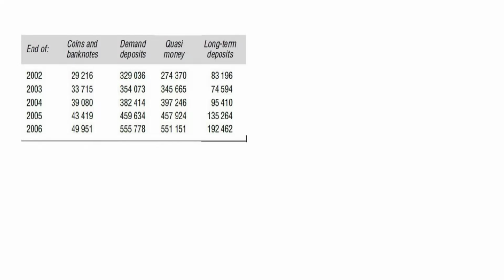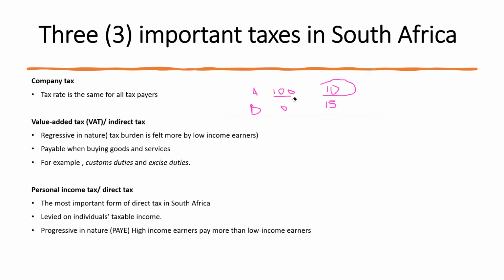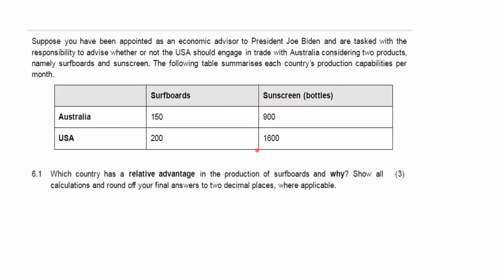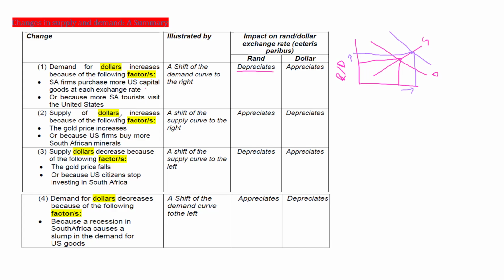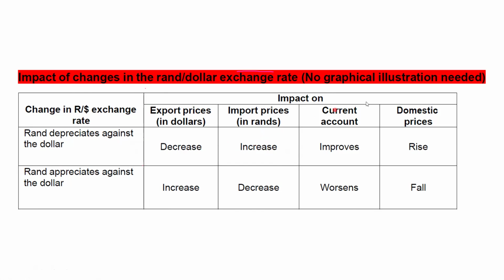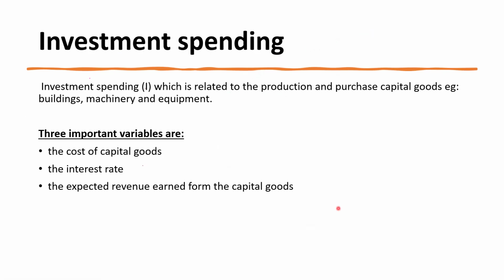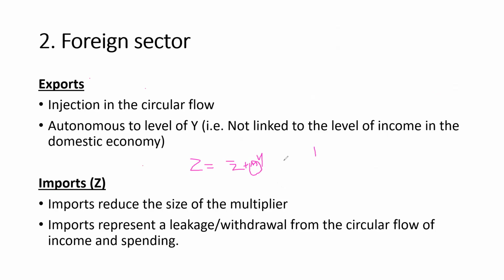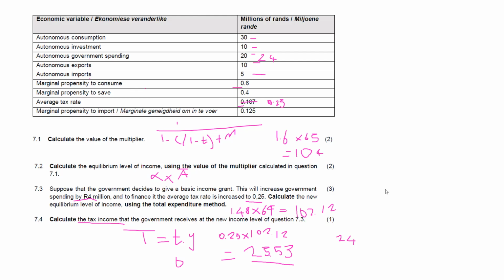REVISION Calculations and the Graphs 3